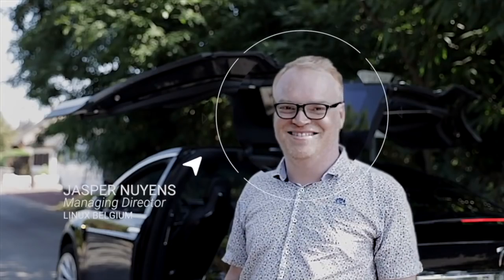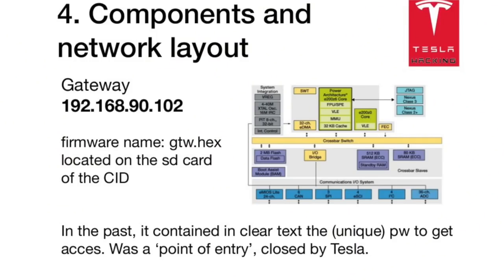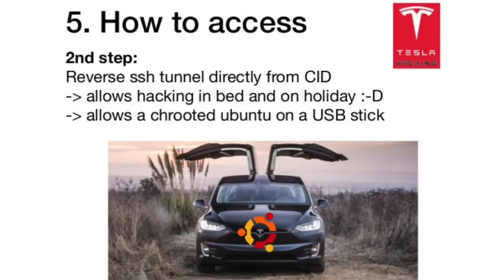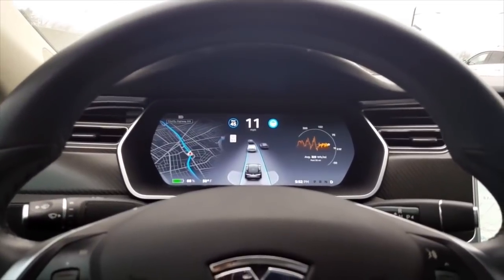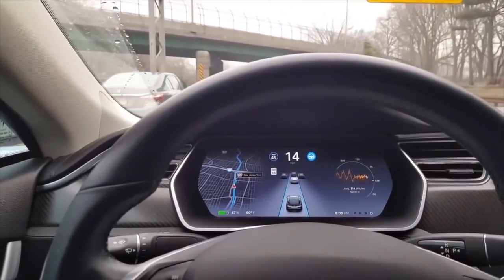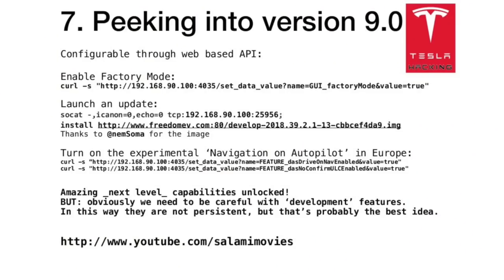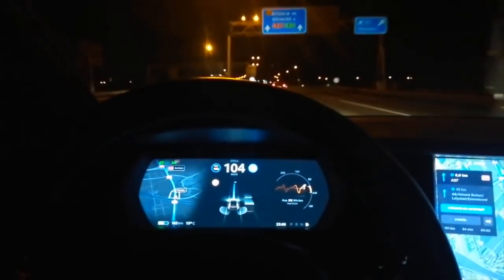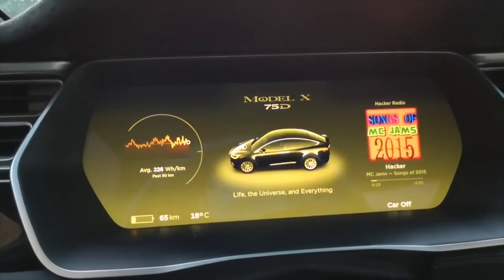How to HACK your TESLA to AUTOPILOT 9.1! | Interview Jasper Nuyens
I am really exciting to have met Jasper Nuyens at World of Technology & Science. This Linux expert from Belgium has hacked his Tesla Model X and now has Autopilot version 9 which can overhaul other cars on the highway and change from highway to highway without me doing anything. I talked to him for 30 minutes where he describes how to do this.This coming Sunday i will hack mine too I will be the first person in Holland to have this amazing autonomous driving update. I have been waiting for years!